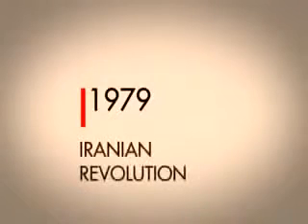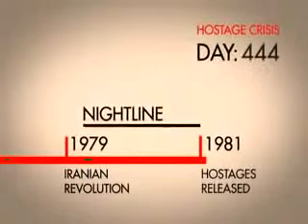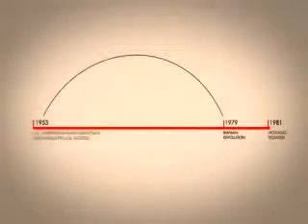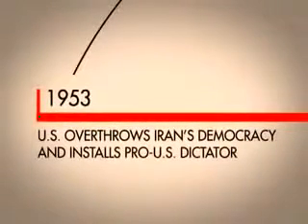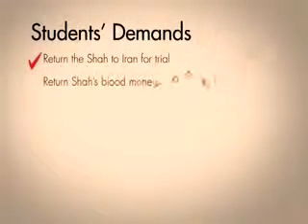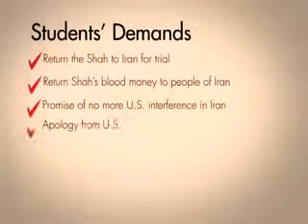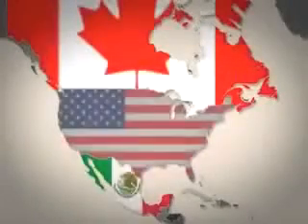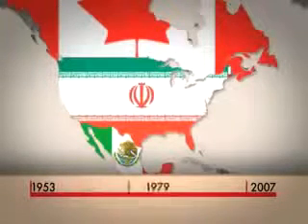History of Iran's Conflict with the United States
The events in Argo need to be put into perspective. American responsibility cannot be ignored for the establishment of the Stalinist regime in Iran that rules to this day. This is how blowback looks.

Credit for the video go to PoliticalAgitator